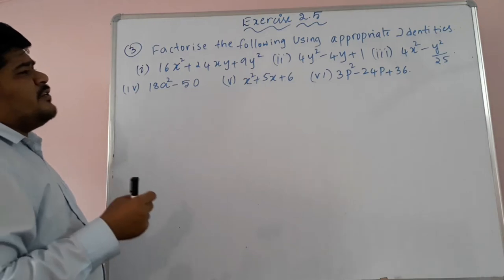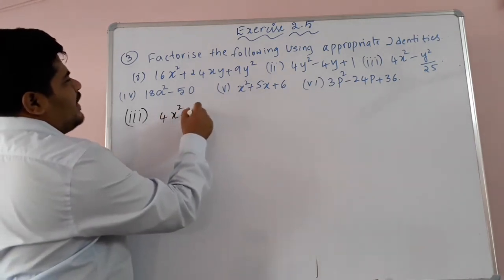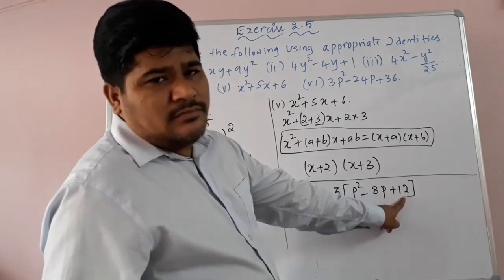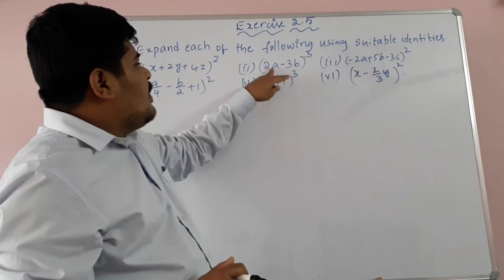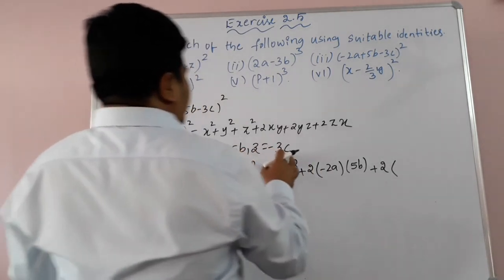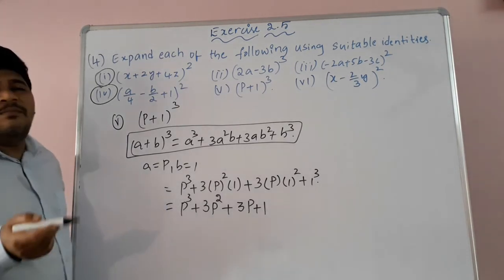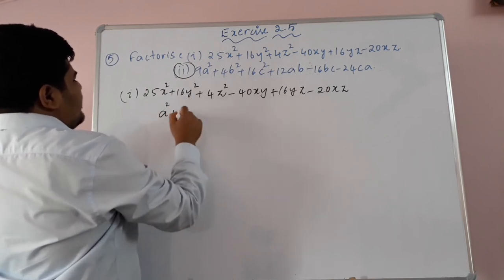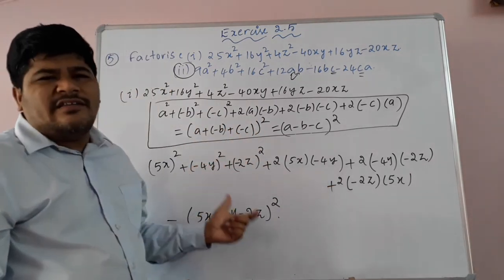Polynomials# Exercise-2.5 # Problems Part-2#Class-9 State Board TS&AP#CBSE#SSC CGL#Competitives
CLASS 9TH
CHAPTER 2
POLYNOMIALS
Algebraic Identities
EXERCISE 2.5 (PART-2)
PROBLEMS NO: 3 to 5
SOURCE TS STATE BOARD CLASS 9TH
USEFUL FOR AP BOARD&CBSE
ALL COMPETITIVES